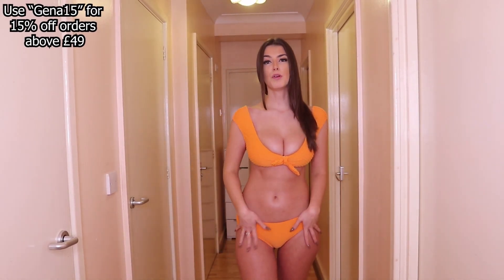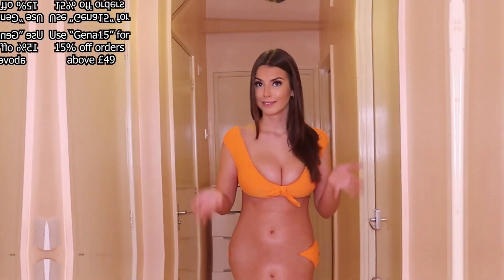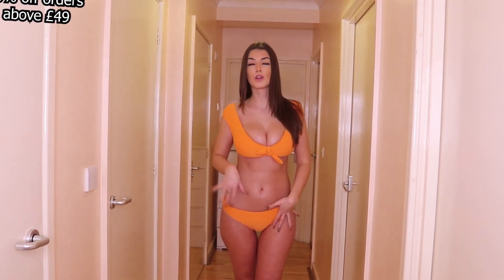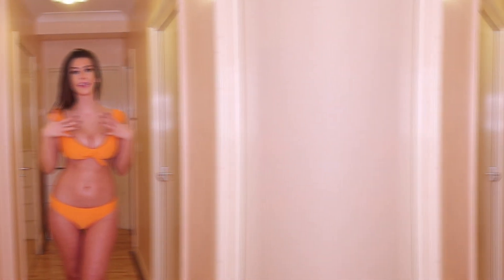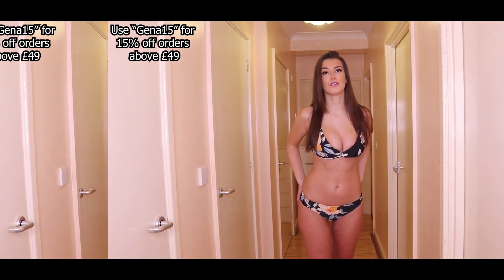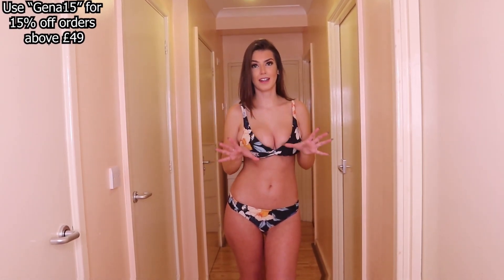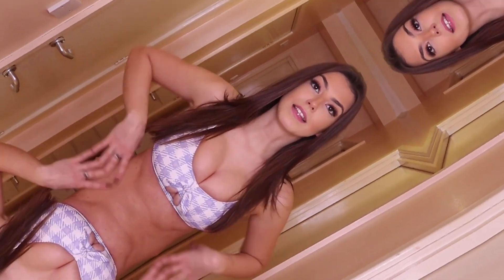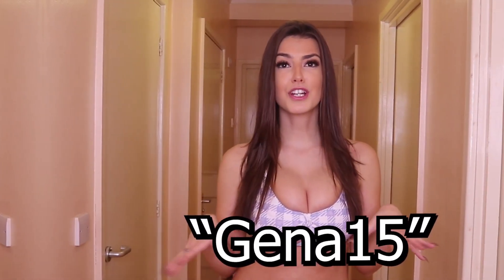BIKINI HAUL CUPSHE 2022 | BUY 1 GET 1 FREE UK 🇬🇧👙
Prepare to be dazzled by the hottest swimwear styles of 2022 as we unveil a fabulous Bikini Haul featuring Cupshe, and here's the best part – it's BUY 1 GET 1 FREE in the UK! 🔥👙

In this video, we're diving headfirst into a sea of stunning swimsuits, showcasing the latest and trendiest designs that are perfect for your beach getaways, pool parties, and summer adventures. We'll provide you with all the details you need, from fit and comfort to style and quality.

Join us as we try on these chic bikinis, giving you an exclusive look at how they enhance your beach beauty. Plus, we'll spill the beans on the incredible buy one, get one free deal available in the UK, so you can double your summer fashion fun without doubling the cost!

If you're a beachwear enthusiast, a summer-loving fashionista, or just on the hunt for affordable yet stylish swimwear, this video is a must-watch.

Let's make a splash this summer with Cupshe's 2022 collection, and don't miss out on this amazing offer! Dive into the season with style, and be ready to turn heads at every beach and poolside event. 👗🌞🏊‍♀️